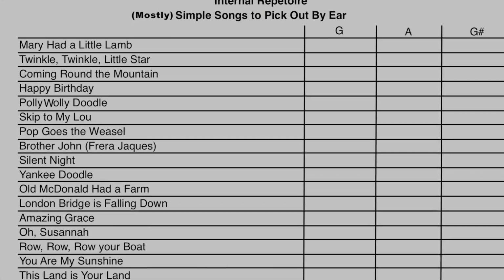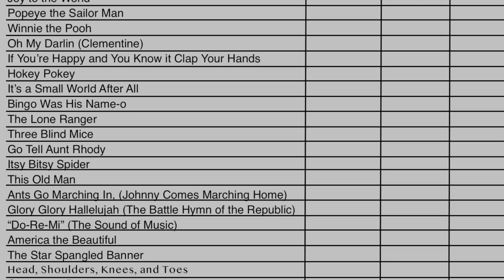Unlock Your Ear! Play What You Hear - (Beginner-Intermediate Level)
This video is aimed at helping folks learn how to cultivate strong ear-training exercises in daily practice.  Learning to hear and understand intervals is, in a way, the most important skill to develop in learning to hear and interpret bluegrass melodies.

You can find a wide range of video instruction on mandolin for all levels

Happy Picking!